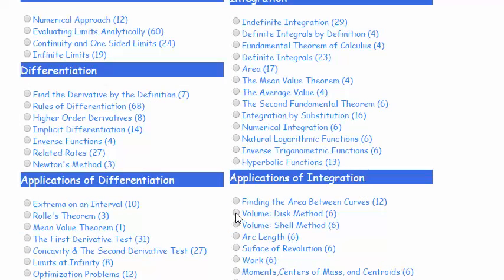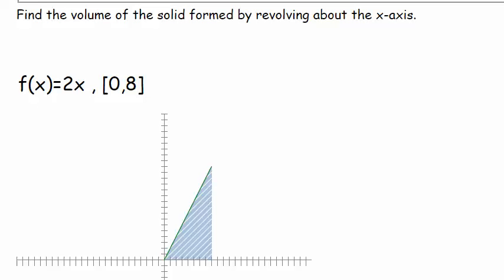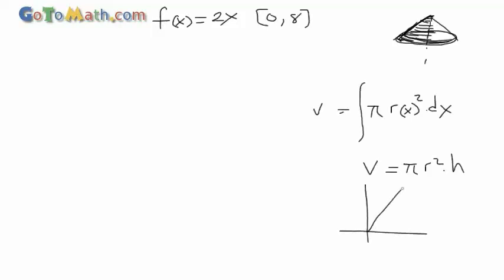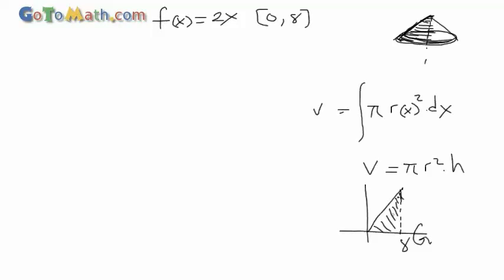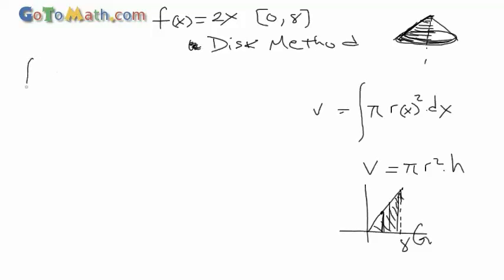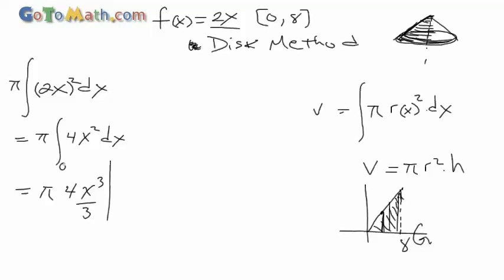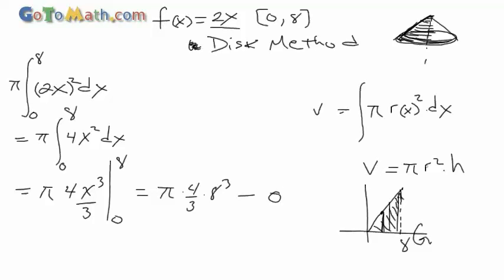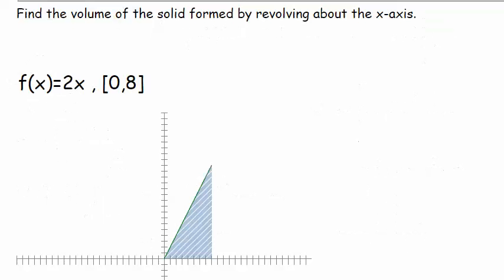Calculus 1 Volume Disk Method b2p1